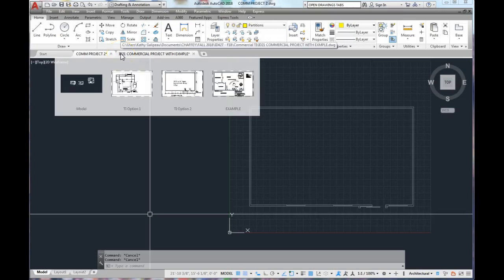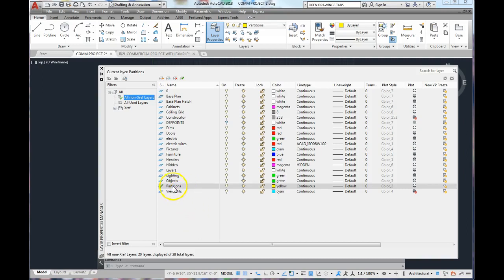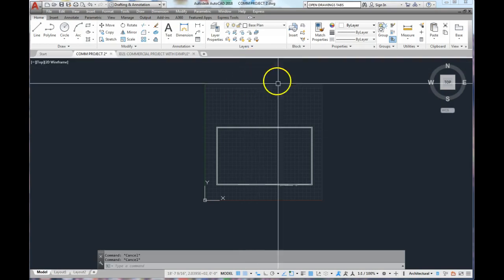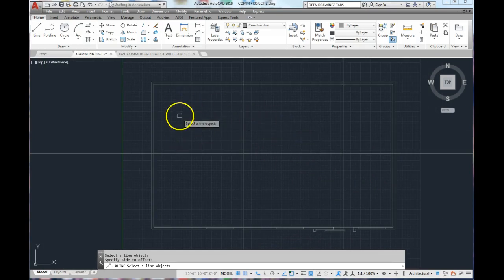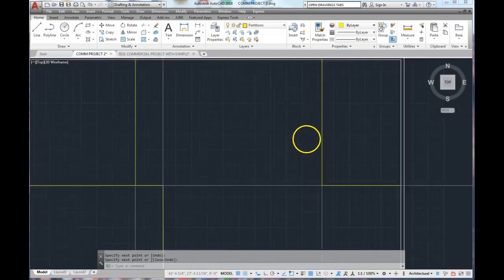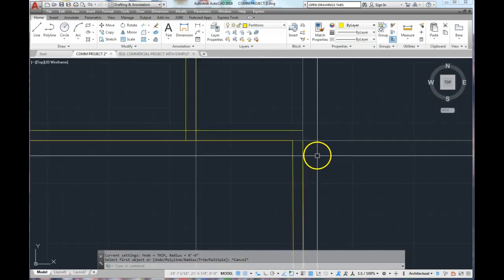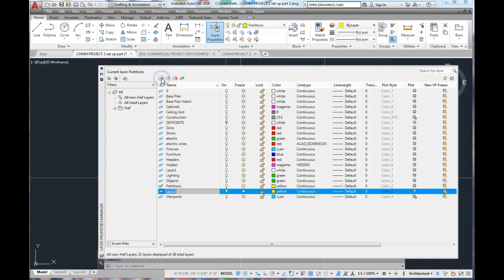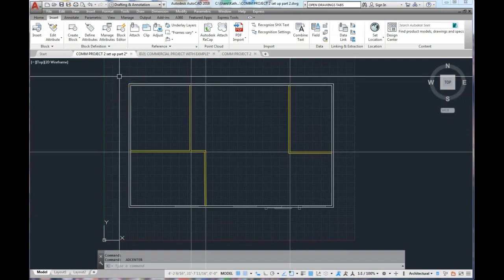comm project 2 part 2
project set up layers and construction lines